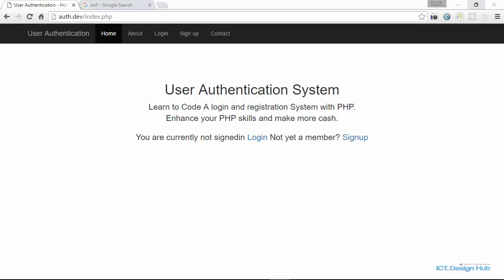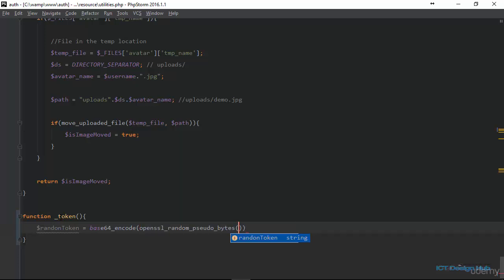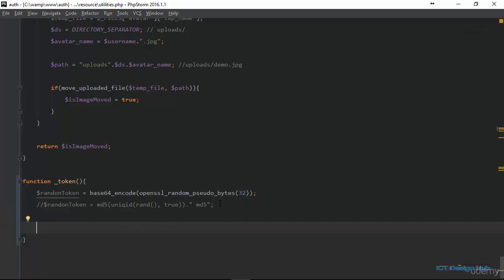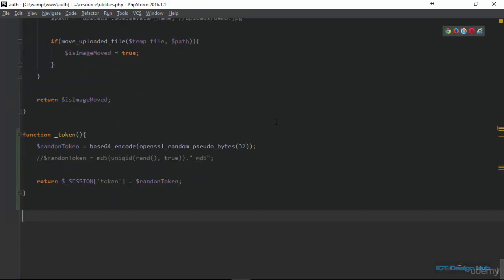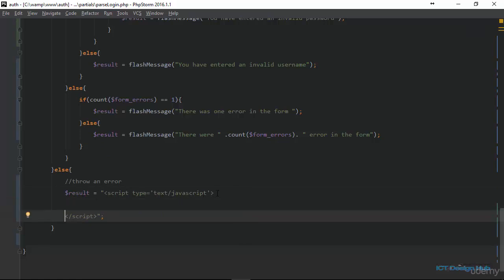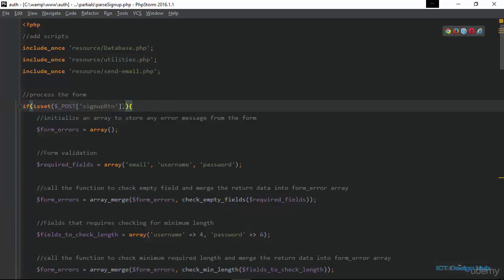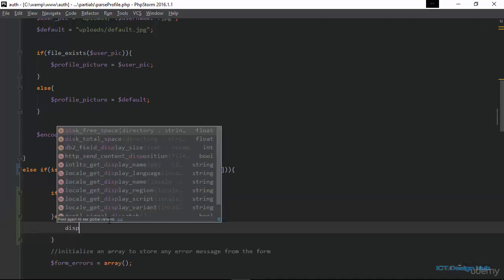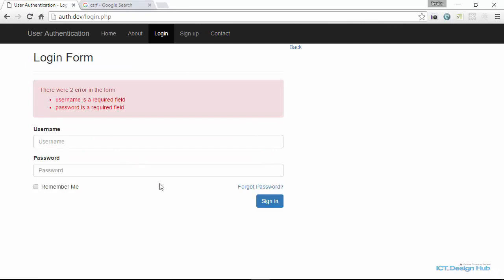Protecting your site against CSRF attack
In this lecture, you will learn about Cross-Site Request Forgery (CSRF) Attack and how to secure your PHP web app against such attack.